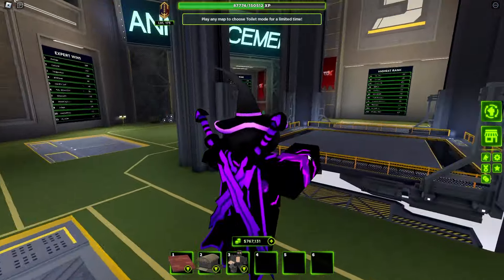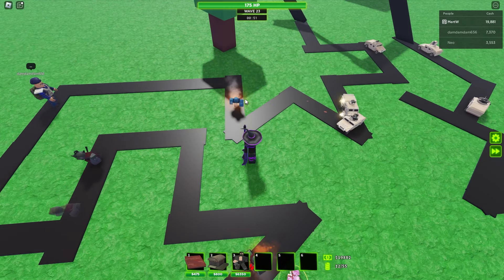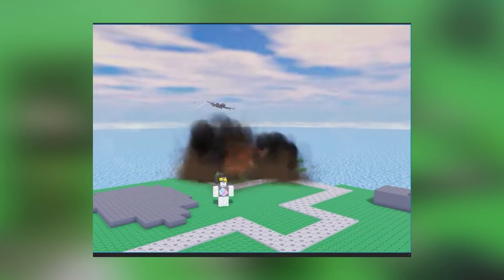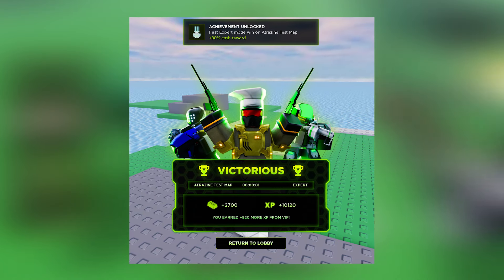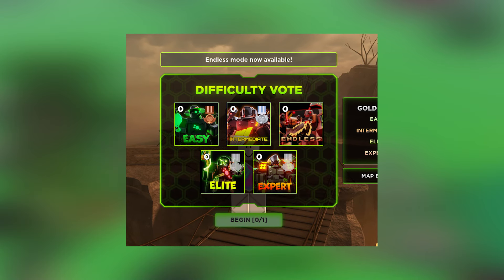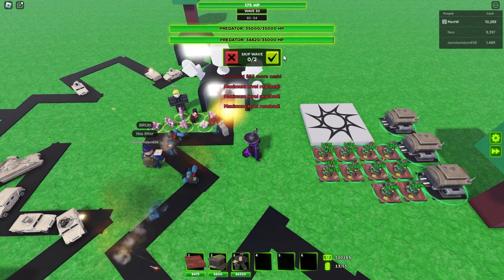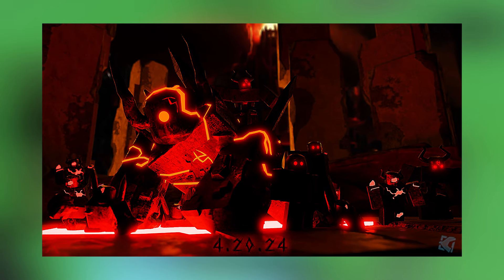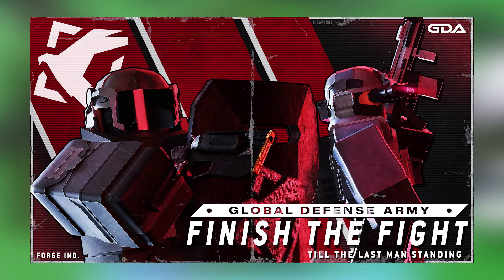This NEW Feature Will Make Grinding GOLD So Easy.. | Roblox Tower Defense X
really hyped..

00:00 Intro
00:22 Ability (Power-Up) System
01:27 Apex Predator Leak
01:53 New GOLD Grind Method
03:31 Endless Mode Skins
03:56 Calamity Leak (Strongest Boss?)
04:40 Extra Leak
04:52 Outro